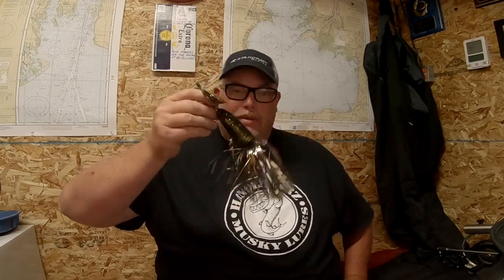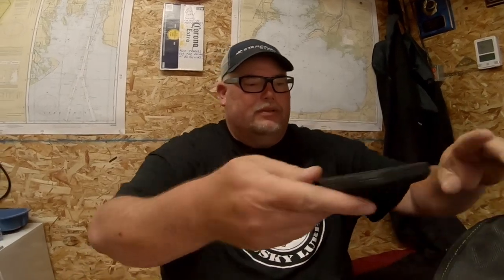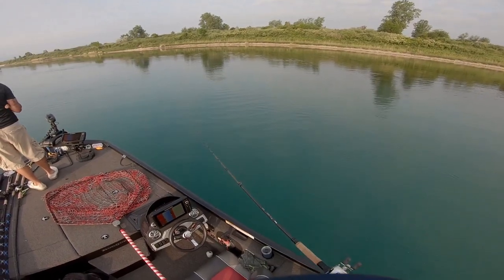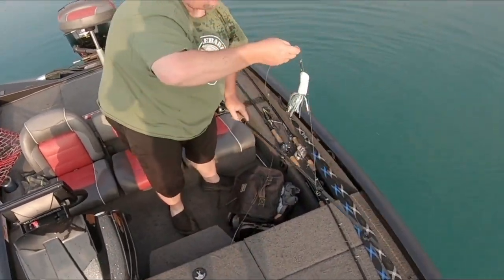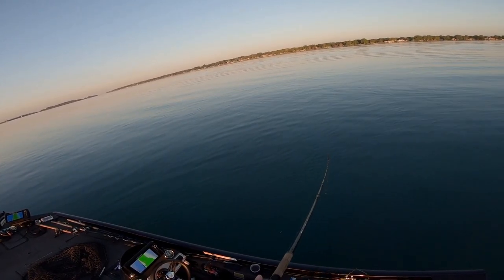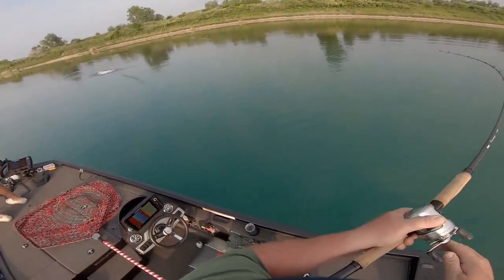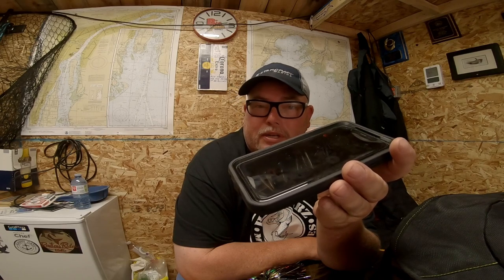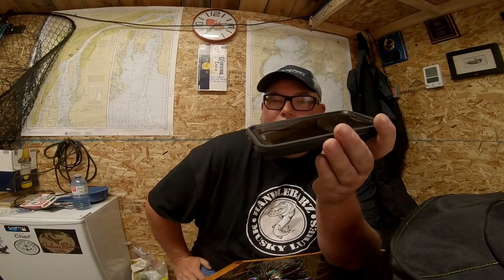THE NEW HIGH ROLLER MUSKIE LURE